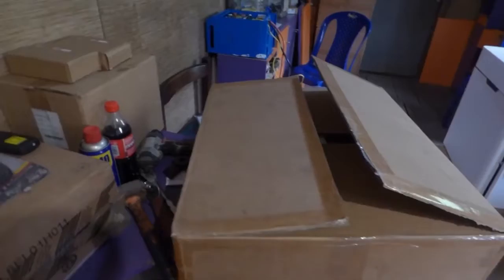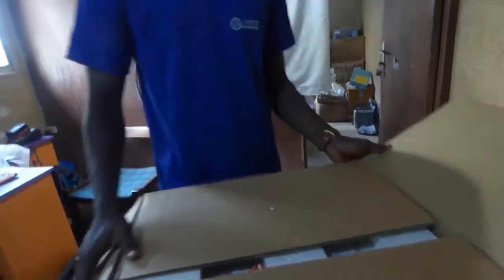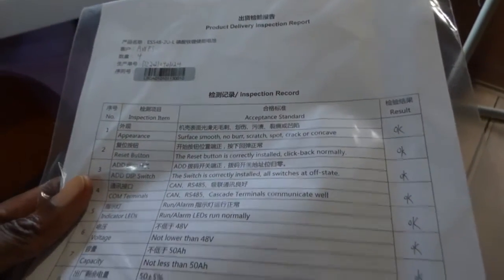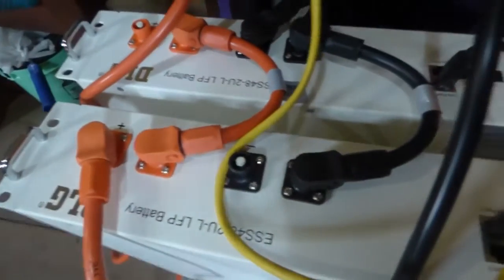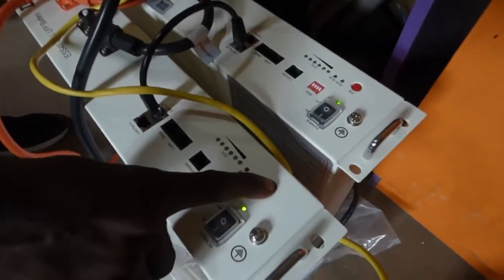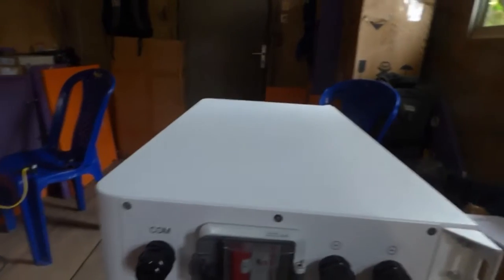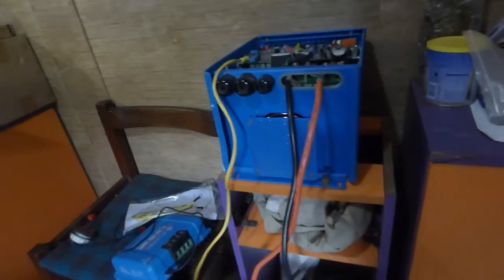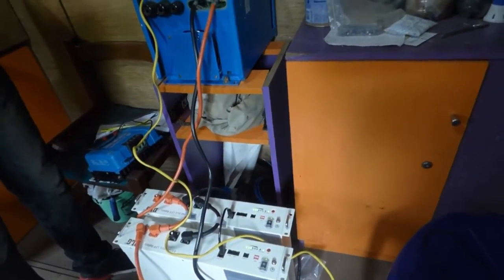From PYTES‘ Customer: E-box 4850 unboxing and connect with victron inverter